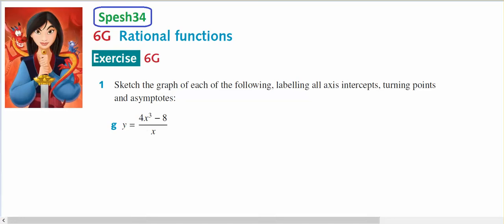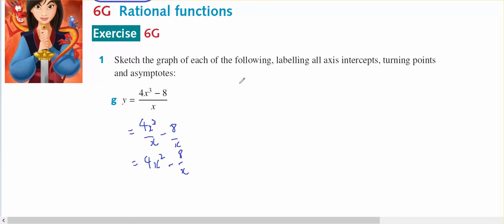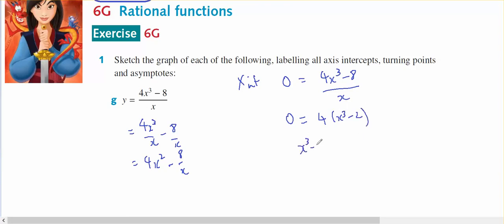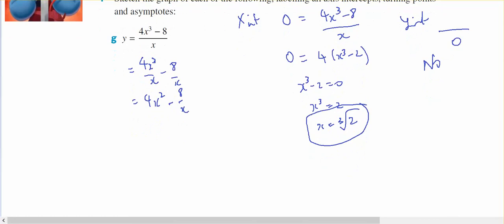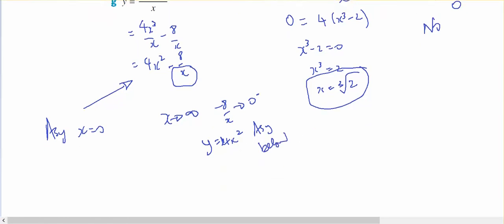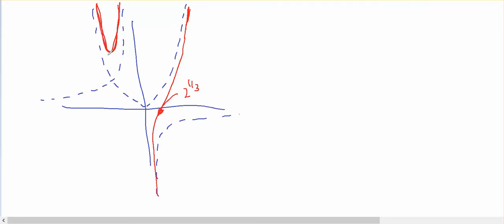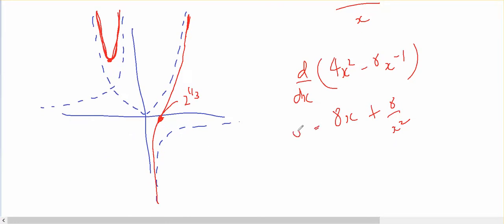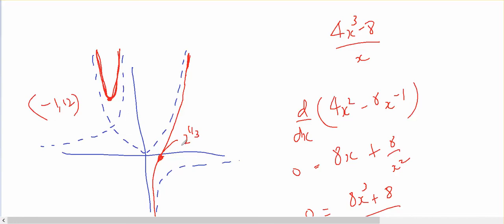sm34 6G 1g sketching rational functions